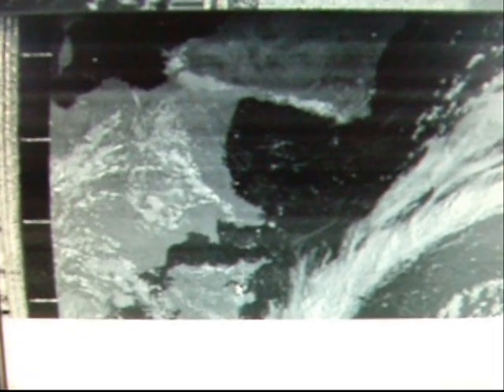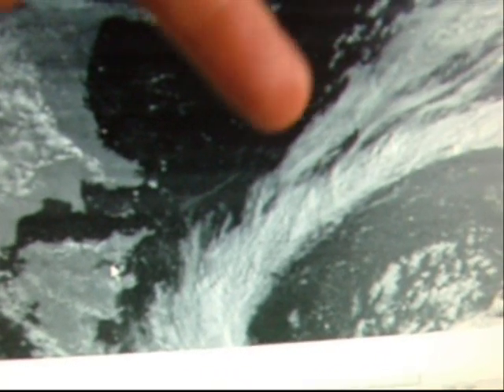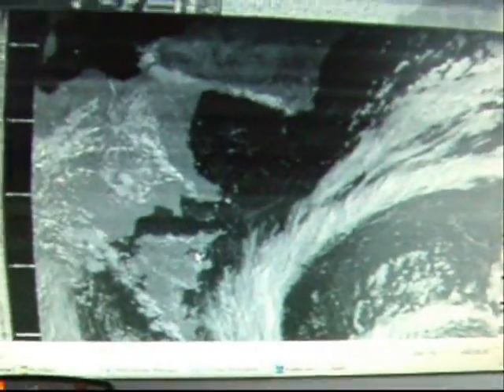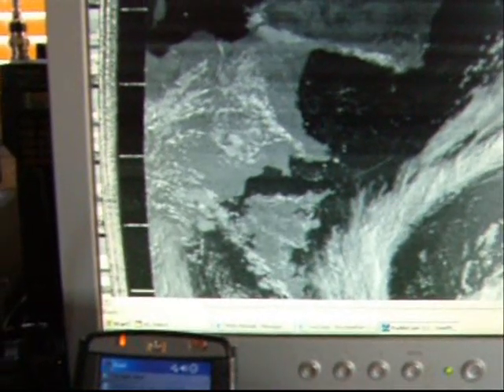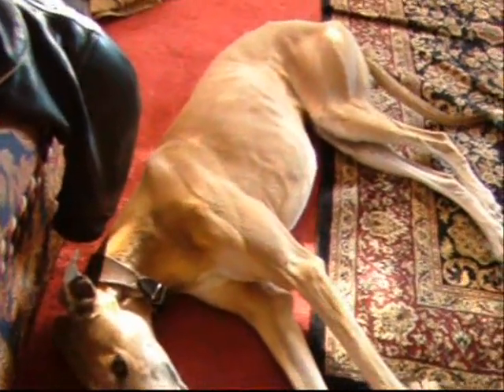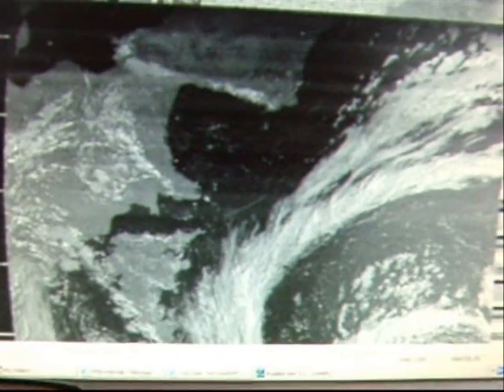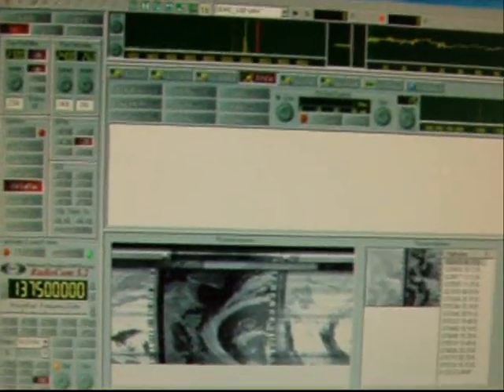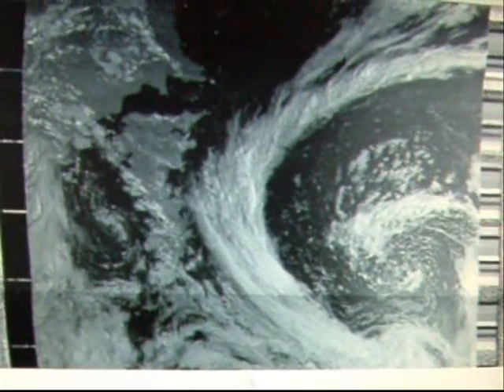Weather Satellite Images From Space part II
Another chance to see 2E0HTS recieve live transmissions fron NOAA15 Weather Satellite.